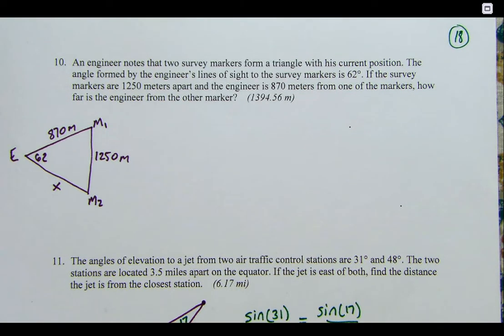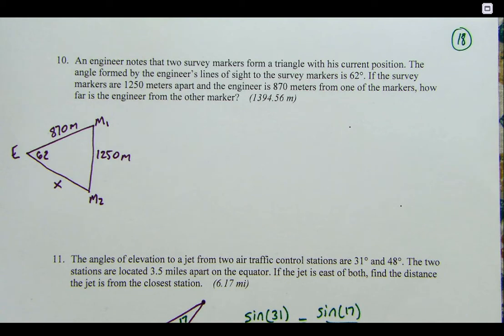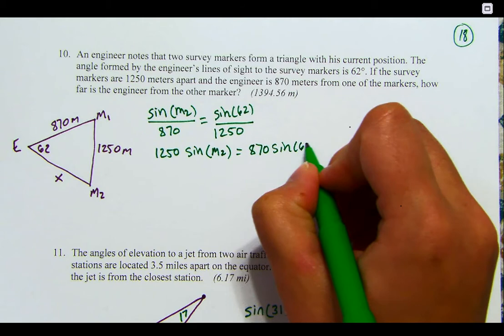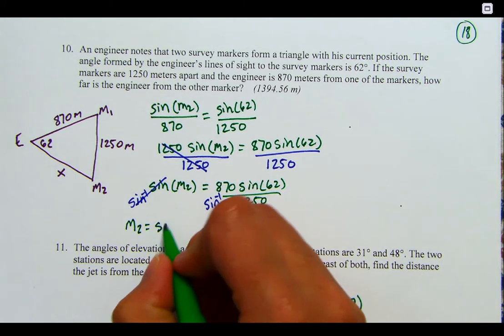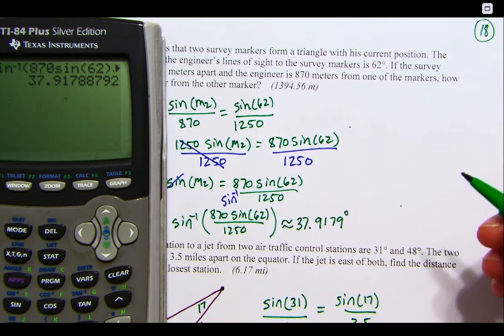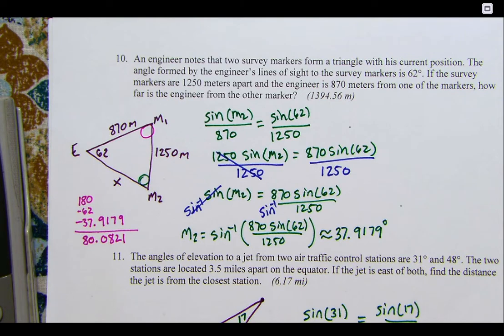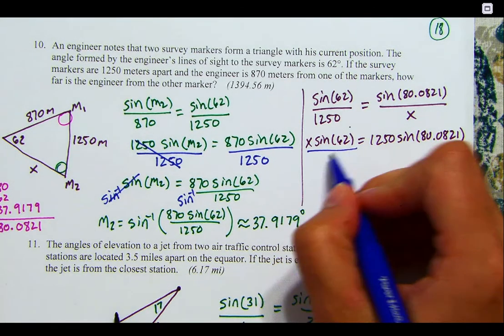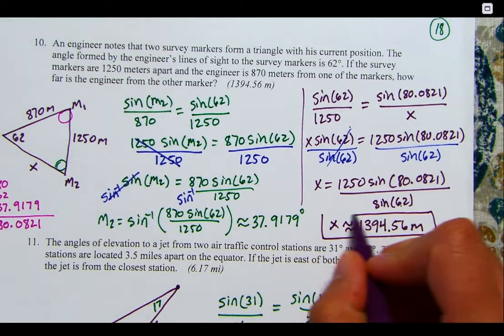Algebra II Ch12-4 Part E - Story Problem Examples Part 2